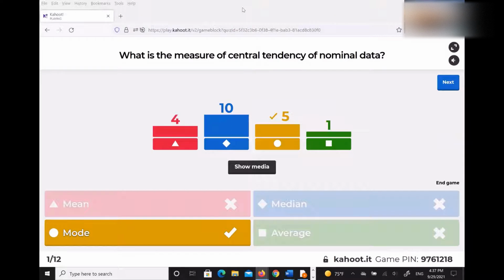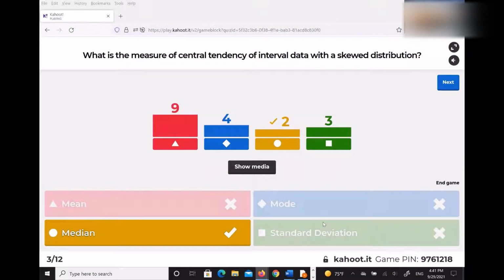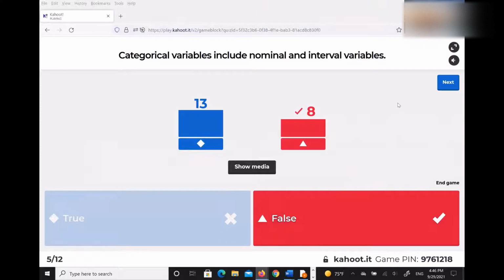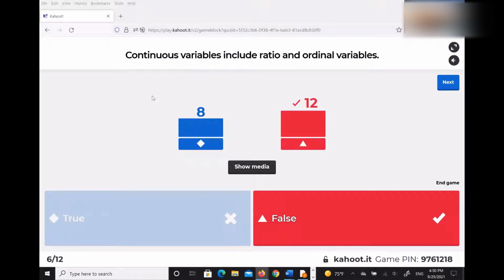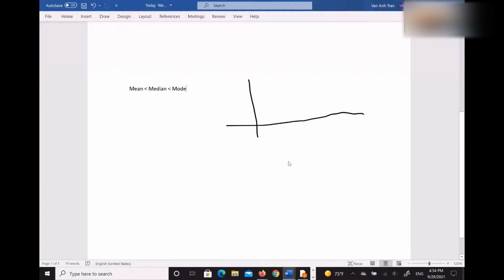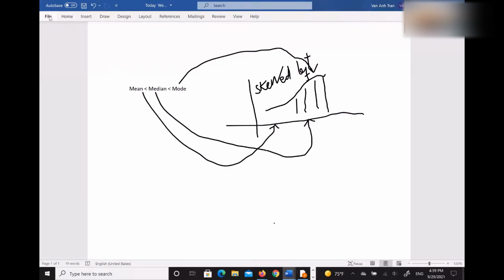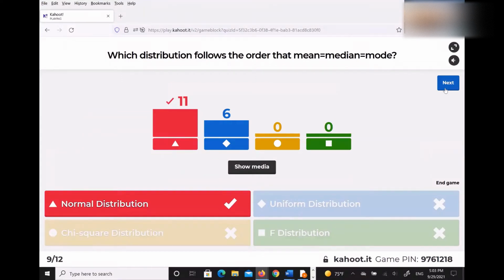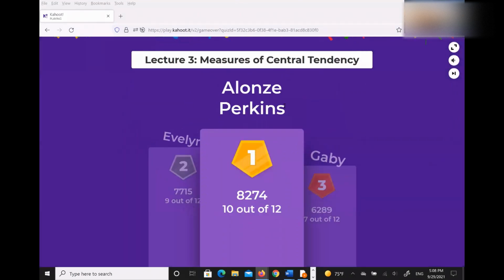Kahoot Game: Lecture 3: Measures of Central Tendency